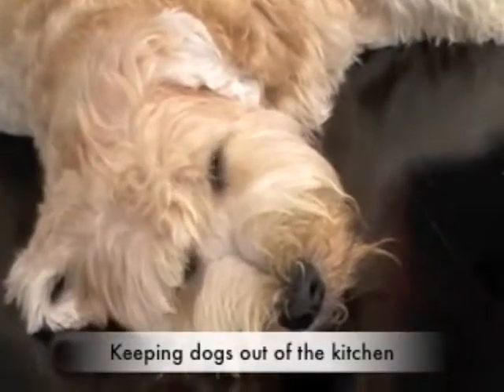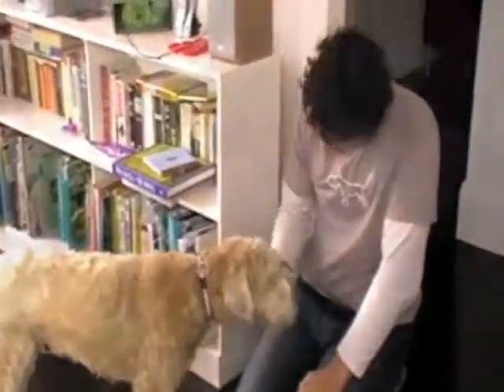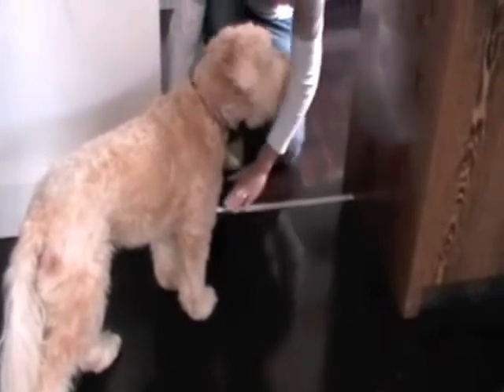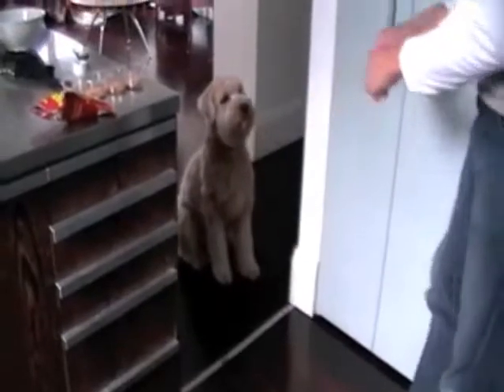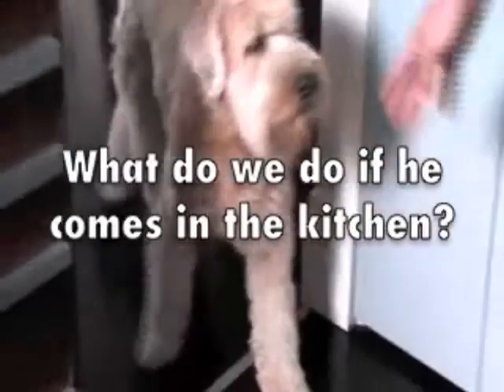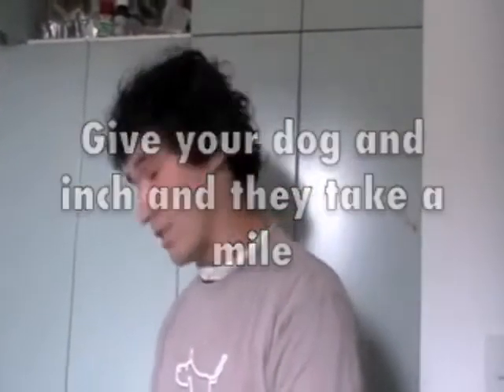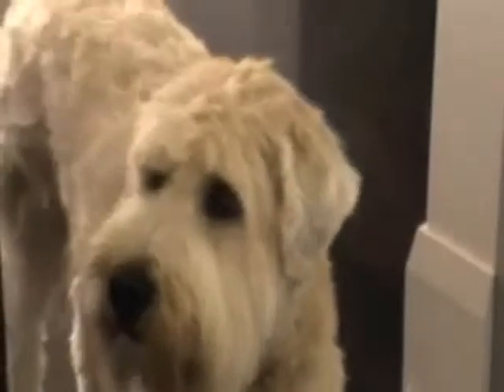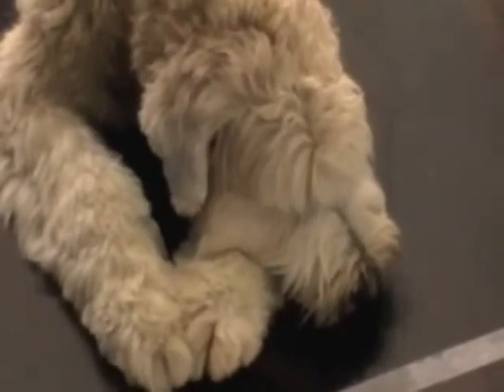How To Keep Your Dog OUT of the Kitchen - And NOT Come In AGAIN!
- How To Keep Your Dog OUT of the Kitchen - What Worked For Me.

When I first brought my dog home I had no idea how to train him. He was a puppy, and so cute, and I didn't mind his "bad" behavior. But, has he got older I knew I had to get a handle on him or he would be in charge, not me.

I found these online videos to be the best option for me, and they worked!

To keep your dog out of the kitchen first make sure your dog knows where he is allowed, and isn't allowed. Make sure your dog knows where the line is he can't cross. Put down some tape if needed. When he tries to cross the tape, tell him out of the kitchen, and give a treat when he does. Also, when you are in the kitchen, do not make eye contact with your dog.

Watch the video for more tips on how to keep your dog out of your kitchen.

For more information about training your dog click the link above.

how to keep your dog out of the kitchen
how to train your dog
1 Labrador Retrievers
2 German Shepherd Dogs
3 Golden Retrievers
4 Beagles
5 Bulldogs
6 Yorkshire Terriers
7 Boxers
8 Poodles
9 Rottweilers
10 Dachshunds
11 Shih Tzu
12 Doberman Pinschers
13 Miniature Schnauzers
14 French Bulldogs
15 German Shorthaired Pointers
16 Siberian Huskies
17 Great Danes
18 Chihuahuas
19 Pomeranians
20 Cavalier King Charles Spaniels
21 Shetland Sheepdogs
22 Australian Shepherds
23 Boston Terriers
24 Pembroke Welsh Corgis
25 Maltese
26 Mastiffs
27 Cocker Spaniels
28 Havanese
29 English Springer Spaniels
30 Pugs
31 Brittanys
32 Weimaraners
33 Bernese Mountain Dogs
34 Vizslas
35 Collies
36 West Highland White Terriers
37 Papillons
38 Bichons Frises
39 Bullmastiffs
40 Basset Hounds
41 Rhodesian Ridgebacks
42 Newfoundlands
43 Russell Terriers**
44 Border Collies
45 Akitas
46 Chesapeake Bay Retrievers
47 Miniature Pinschers
48 Bloodhounds
49 St. Bernards
50 Shiba Inu
51 Bull Terriers
52 Chinese Shar-Pei
53 Soft Coated Wheaten Terriers
54 Airedale Terriers
55 Portuguese Water Dogs
56 Whippets
57 Alaskan Malamutes
58 Scottish Terriers
59 Australian Cattle Dogs
60 Cane Corso
61 Lhasa Apsos
62 Chinese Crested
63 Cairn Terriers
64 English Cocker Spaniels
65 Dalmatians
66 Italian Greyhounds
67 Dogues de Bordeaux
68 Samoyeds
69 Chow Chows
70 German Wirehaired Pointers
71 Belgian Malinois
72 Great Pyrenees
73 Pekingese
74 Irish Setters
75 Cardigan Welsh Corgis
76 Staffordshire Bull Terriers
77 Irish Wolfhounds
78 Old English Sheepdogs
79 American Staffordshire Terriers
80 Bouviers des Flandres
81 Greater Swiss Mountain Dogs
82 Japanese Chin
83 Tibetan Terriers
84 Brussels Griffons
85 Wirehaired Pointing Griffons
86 Border Terriers
87 English Setters
88 Basenjis
89 Standard Schnauzers
90 Silky Terriers
91 Flat-Coated Retrievers
92 Norwich Terriers
93 Afghan Hounds
94 Giant Schnauzers
95 Borzois
96 Wire Fox Terriers
97 Parson Russell Terriers
98 Schipperkes
99 Gordon Setters
100 Treeing Walker Coonhounds**
101 Keeshonden
102 Nova Scotia Duck Tolling Retrievers
103 Toy Fox Terriers
104 Leonbergers
105 Norwegian Elkhounds
106 Belgian Tervuren
107 Anatolian Shepherd Dogs
108 Welsh Terriers
109 Black and Tan Coonhounds
110 Pointers
111 Tibetan Spaniels
112 Neapolitan Mastiffs
113 American Eskimo Dogs
114 Spinoni Italiani
115 Smooth Fox Terriers
116 Boykin Spaniels
117 Bearded Collies
118 Salukis